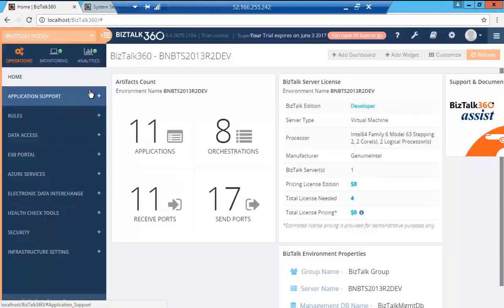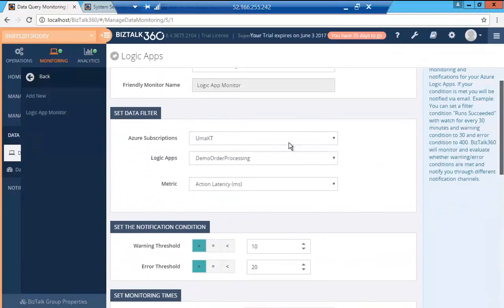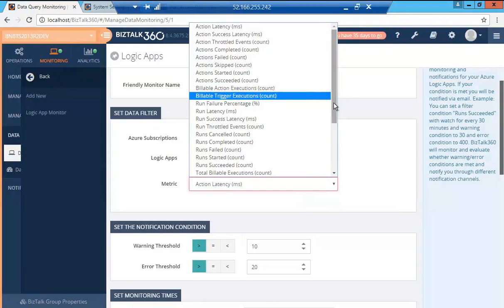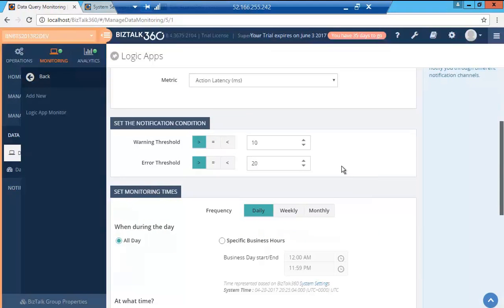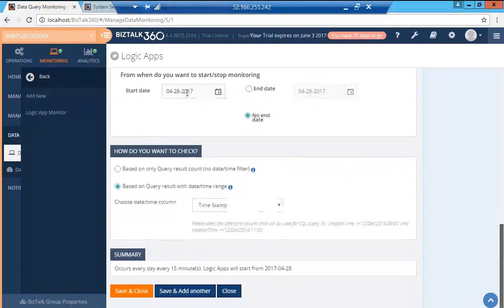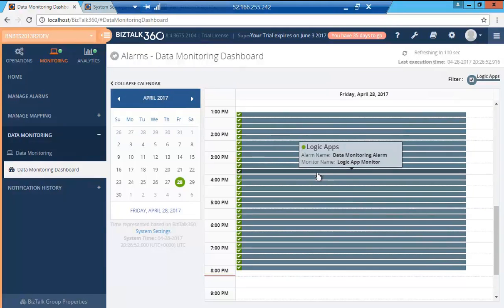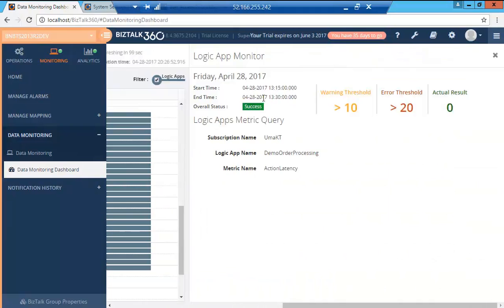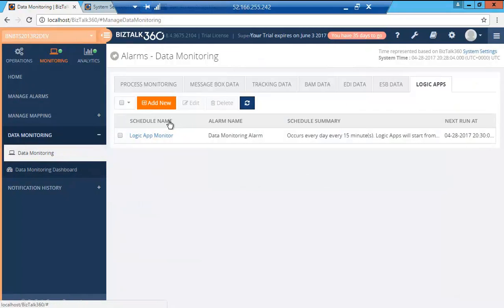Logic Apps Data Monitoring